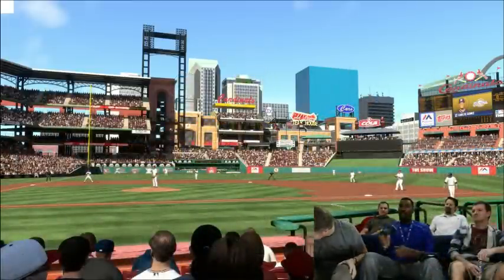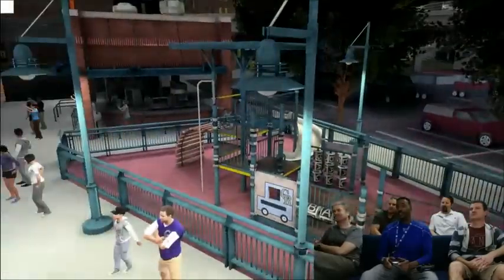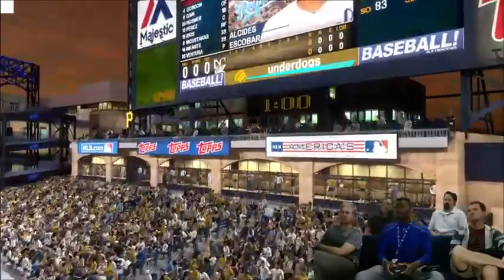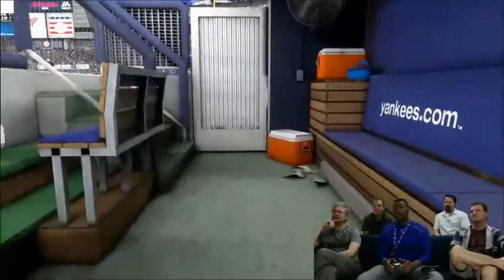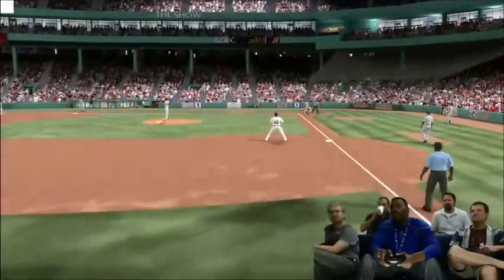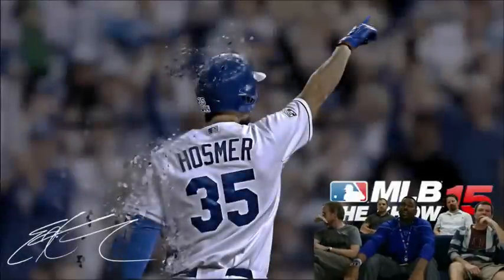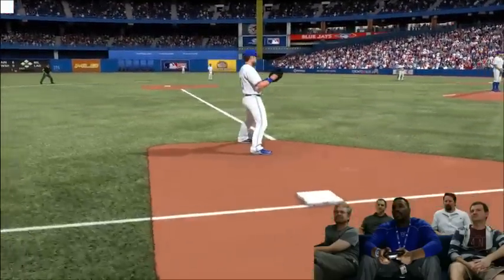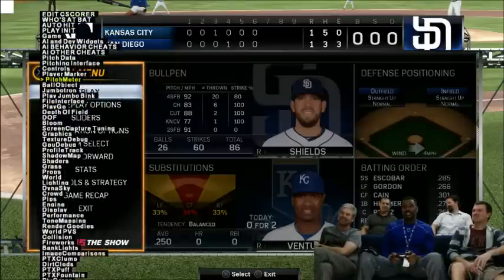MLB 15 The Show Stadium Tour Livestream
Checkout the most recent stream held by developers of MLB 15 The Show centered on the visuals and environments.